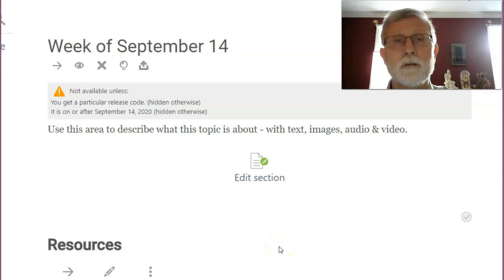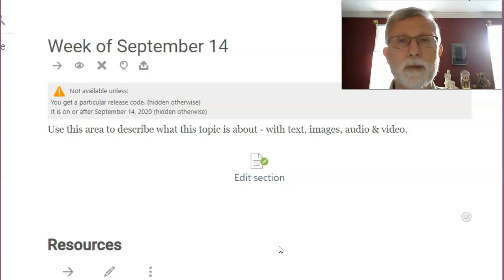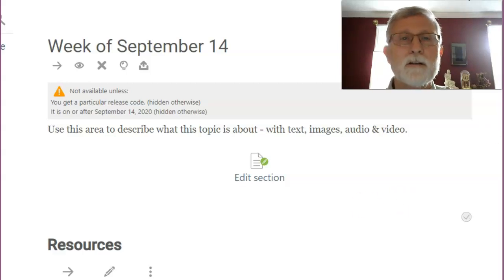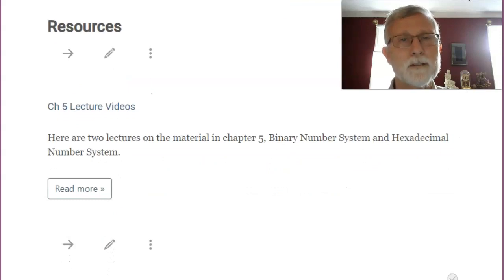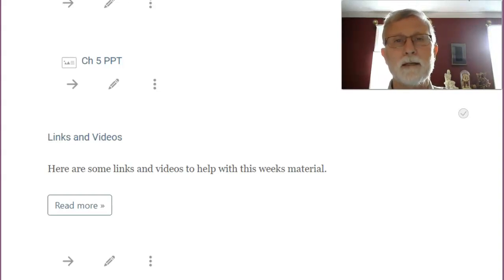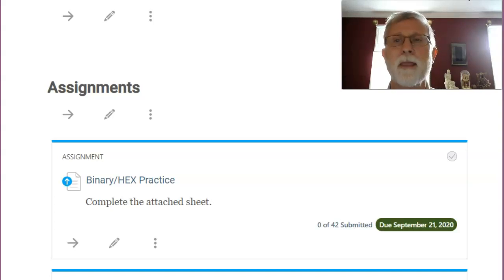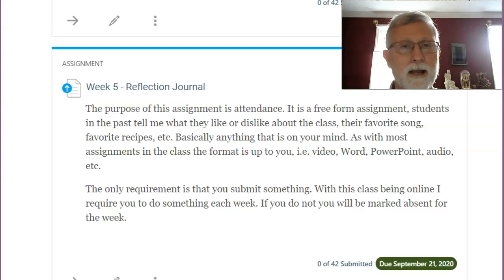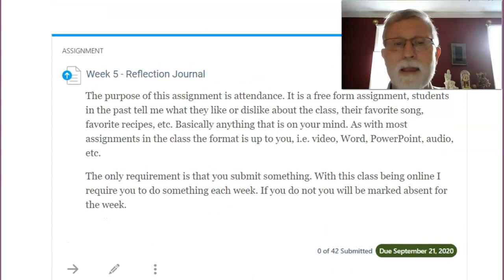FA20 - NET125 - Week of Sept 14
What to expect this week